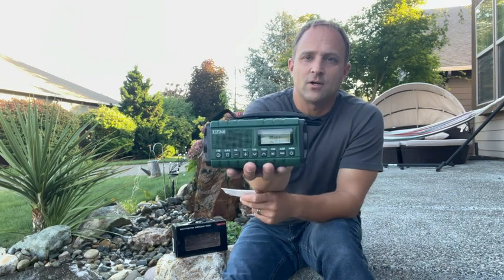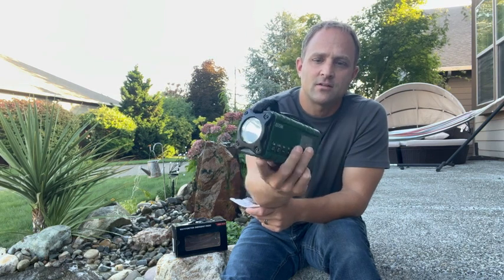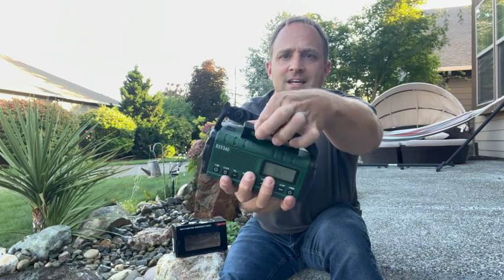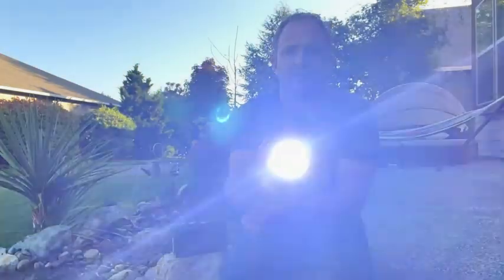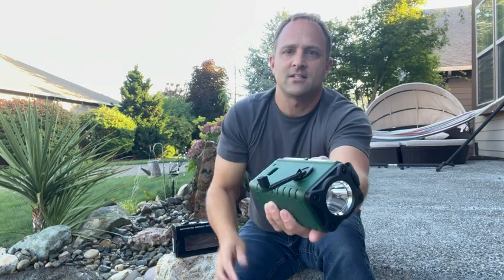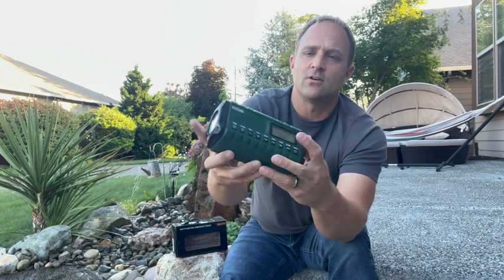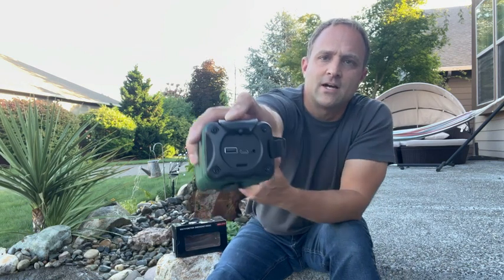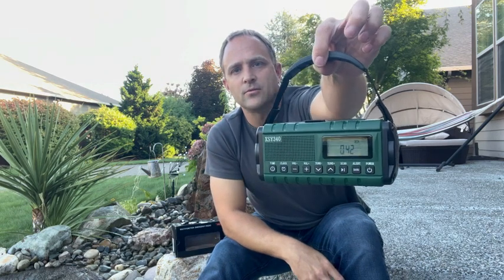Emergency light/weather radio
Would love to hear your thought. Comment "link" to shop
(aff link)